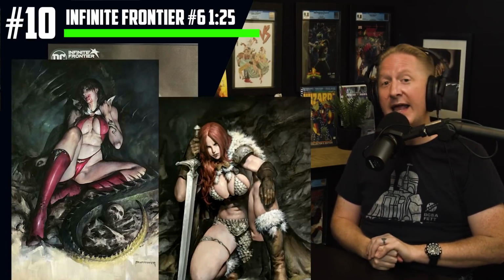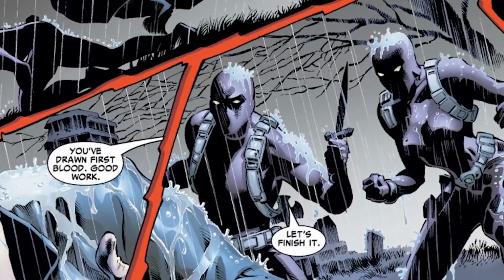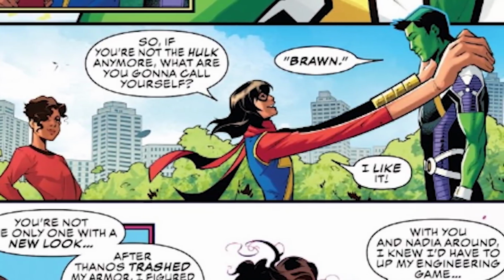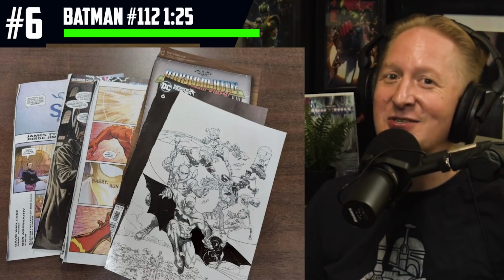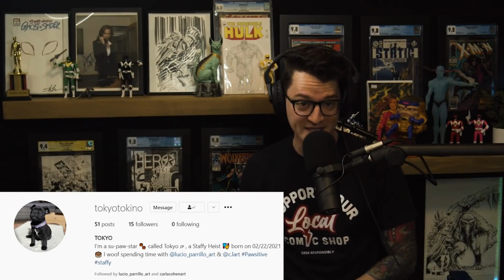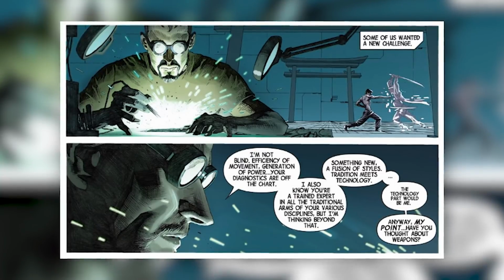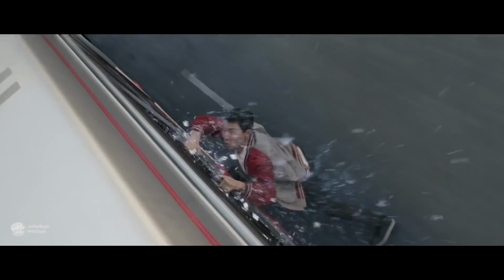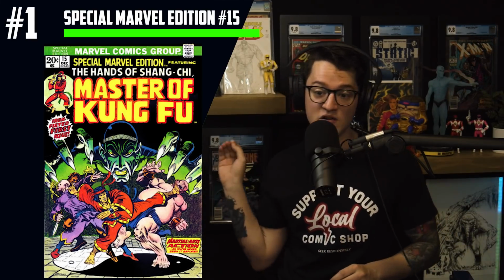Crazy High Comic Sales (you may have 👀) Top 10 Trending Comic Books in the Market this Week 🤑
(US ONLY)

⚠️Send Comic Karma:
Tom Garcia